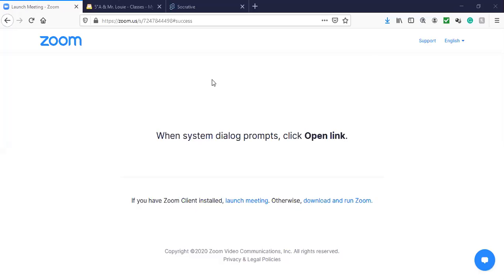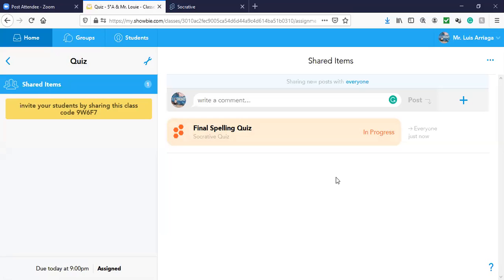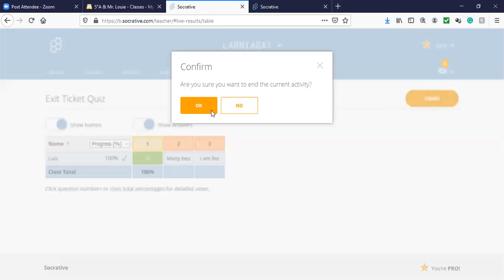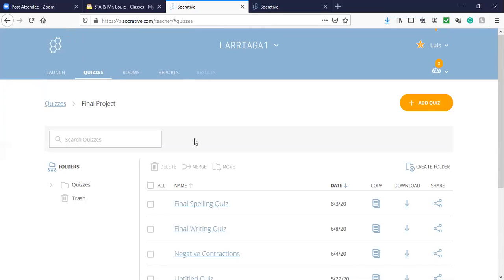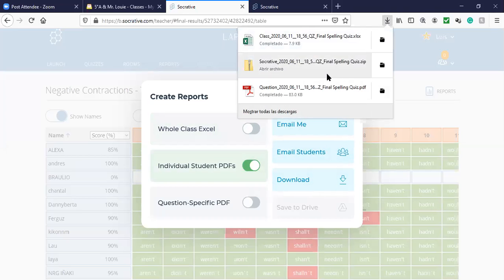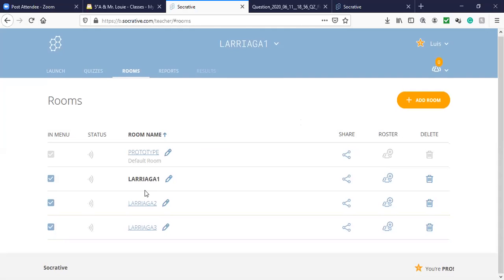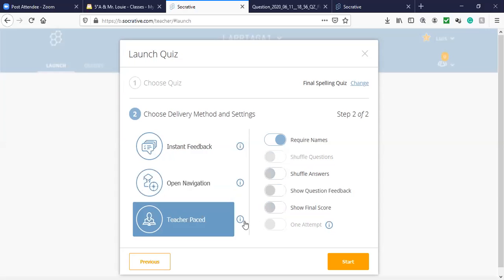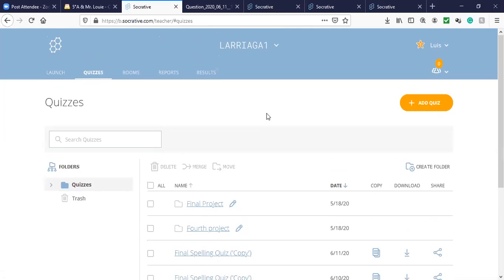Socrative by Luis Arriaga